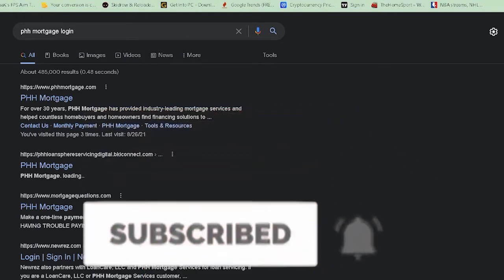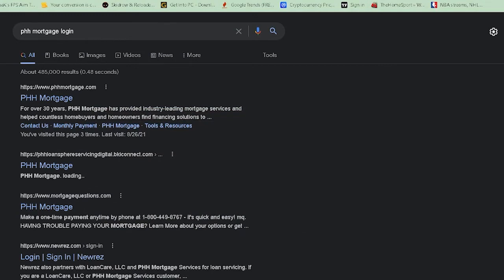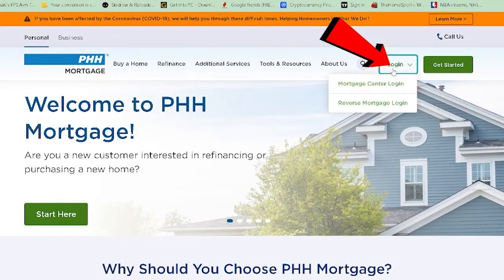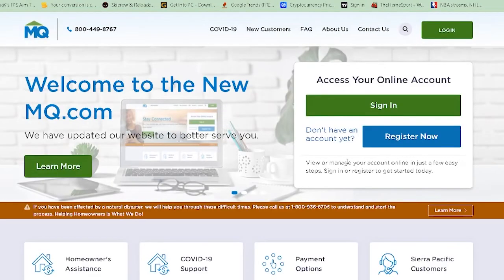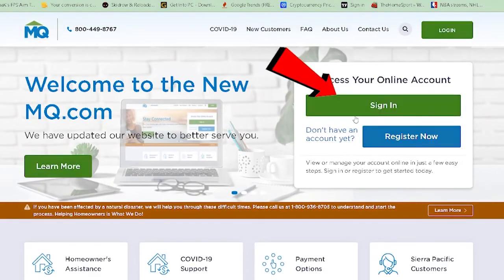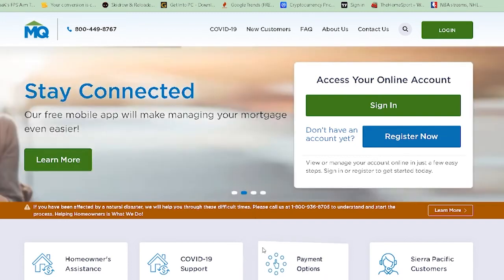How to Login to PHH Mortgage Account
Hello everyone, welcome to another video. In today's video, you're going to learn How to Login to PHH Mortgage Account. Turn on the bell icon to get updated on our new videos.